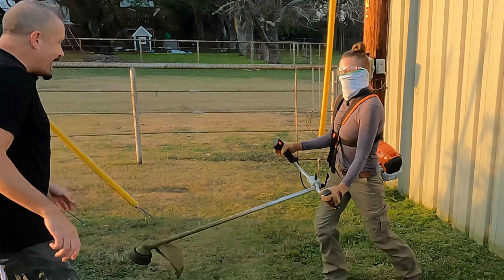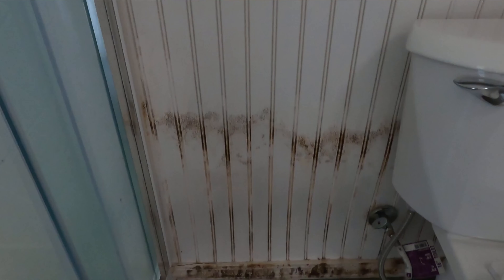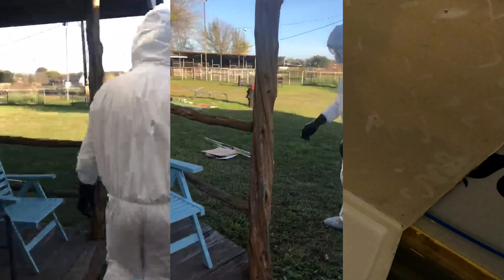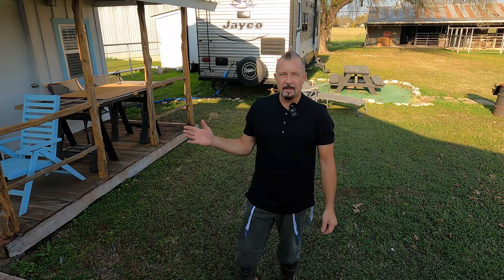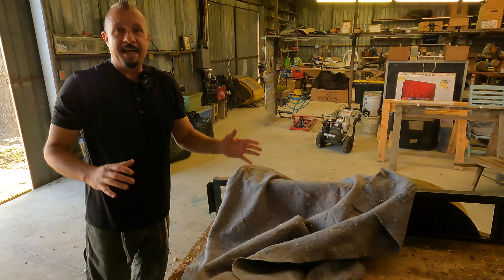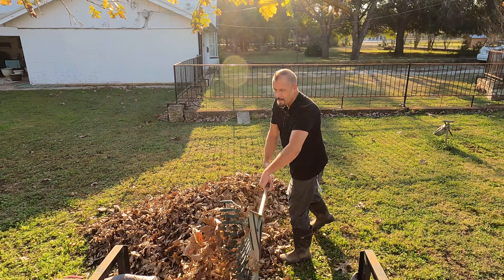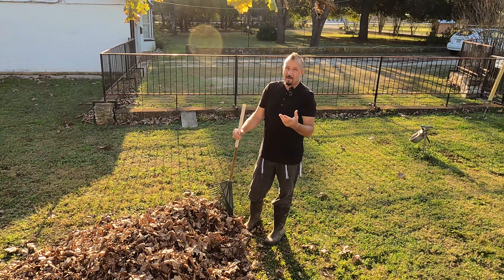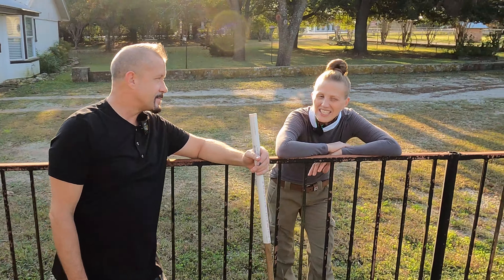A Day in the Life - Out With The MOLD, in With The NEW! | DIY Ranch Work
A Day in the Life - Out With The MOLD, in With The NEW! | DIY Ranch Work.  Ranch Rehab is a life we live everyday, but along with the grind, there's laundry list of other responsibilities that need tending too.  Learning how to juggle the chores, Airbnb, new projects, family, and YouTube, is quite a learning process.  When you're thrown in the deep end, you learn to swim pretty quick.

Be a part of the RANCH REHAB DIY Community!
⭐️You can show your support by donating or interacting with us on social media.⭐️

GOT MOSQUITOS?  Get the outdoor mosquito trap designed to help you regain your outdoors!

✈️ Need a Vacation or Just a Place to Stay?

WannaGetAway? Come to beautiful, sunny, central Texas! We've got AirBnB on the Ranch! Book your stay at Wildflower Ranch Retreat. AirBnB

- Cinematographer
   EDWARD BURLETT

You are always appreciated! ❤️
Will and Jen